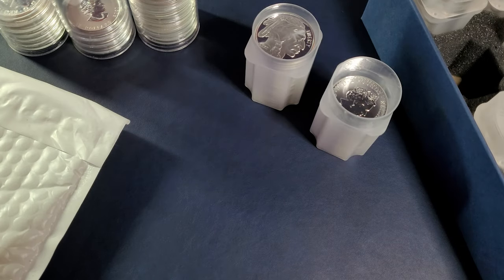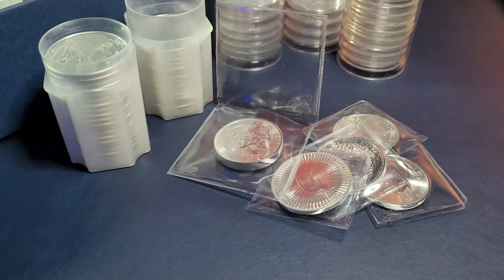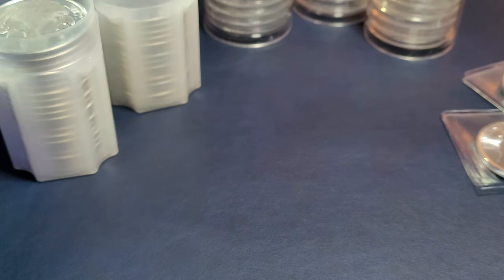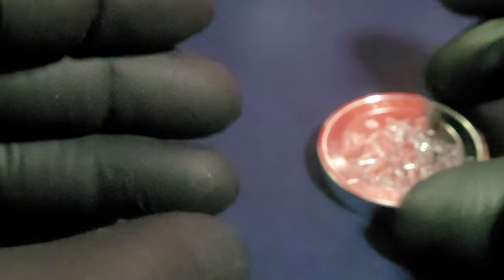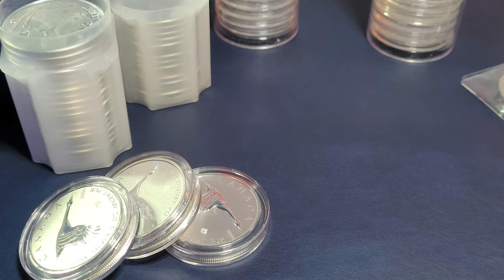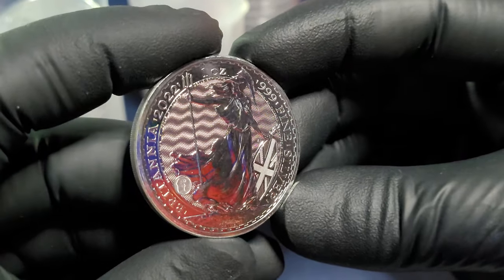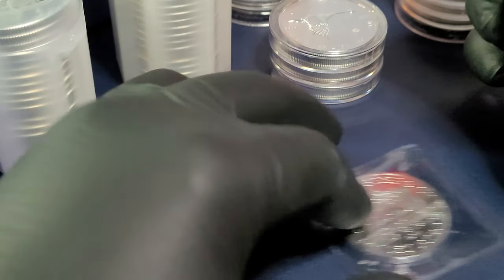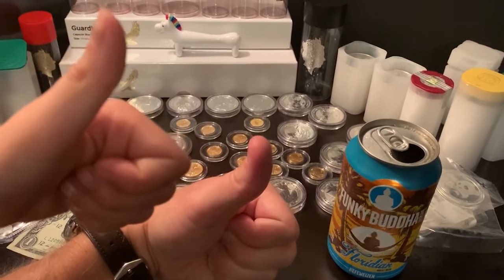Beautiful Silver Coins from Around the World to Stack or Collect!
Silver Spot Price is $23.30 as of 1.13.22

Welcome to my Gold and Silver Stacking Channel. Please join me each week as we unbox Silver Coins, Silver Bars and Silver Rounds from around the world! In this video we will unbox a variety of Silver Coins from different Sovereign Mints around the world.

I am not a registered financial advisor. All content on this channel is for informational and entertainment purposes only. Thank you for viewing today and I hope to see you back soon!

Send Mail to:
Florida Stacker
4409 Hoffner Avenue
Box 350

Interested in Investing in Precious Metals with Apmex via OneGold? Sign-up with the link below and invest $100 or more and receive a cash bonus to get started.

Florida Stacker Stacking Supply Links:

Black Nitrile Gloves I use these but check for your size.

American Silver Eagle Supplies:
500oz American Silver Eagle Tube Monster Box w/Foam Insert

Generic Silver Round, British Silver Britannia, South African Silver Krugerrand Supplies:
500oz Generic Silver Round, Britannia, Krugerrand Monster Box Foam Insert

90% Silver Coin Tubes and Boxes (Morgan Silver Dollar, Peace Dollar, Half, Quarter, Dime)
Large Dollar Square Coin Tubes by Guardhouse, 38mm, 5 Pack
Guardhouse Heavy Duty Large Dollar Coin Tube Box 9x9x2.75 Tan

Half Dollar Square Coin Tubes by Guardhouse, 30.6mm, 10 Pack
Coin Roll Box for 28 Rolls or Tubes of HALF DOLLARS by Guardhouse

Quarter Square Coin Tubes by Guardhouse, 24.5mm, 10 Pack
Large storage box for Quarters in bank rolls or coin tubes

Dime Square Coin Tubes by Guardhouse, 17.9mm, 5 Pack
Coin Roll Box for 50 Rolls or Tubes of DIMES

1 oz Gold American Eagle, Gold American Buffalo, Gold South African Krugerrand, Gold British Britannia, Platinum American Eagle, Platinum Britannia Supplies:

1/2 oz Gold American Eagle, 1/2 oz Gold Krugerrand, 1/2 oz Gold Britannia Coin Supplies:

1/4 oz Gold American Eagle, 1/4 oz Gold Krugerrand, 1/4 oz Gold Britannia Coin Supplies:

1/10 oz Gold American Eagle, 1/10 oz Gold Krugerrand, 1/10 oz Gold Britannia, 1/10 oz Platinum American Eagle, 1/10 oz Platinum Britannia, 1/10 oz Gold Philharmonic Coin Supplies:

Florida Stacker Merchandise. (I wish it were Cheaper!)

Crypto Currency with Voyager Finance